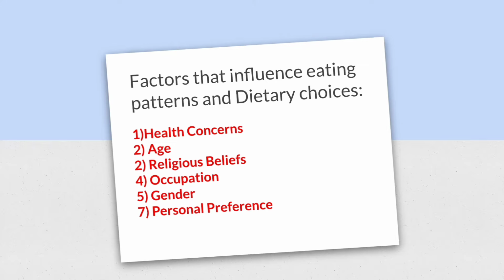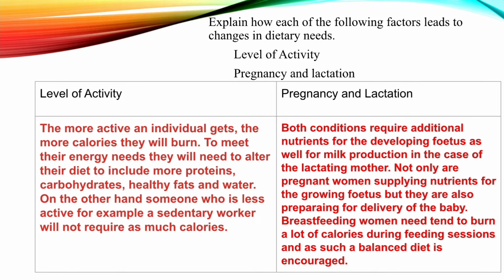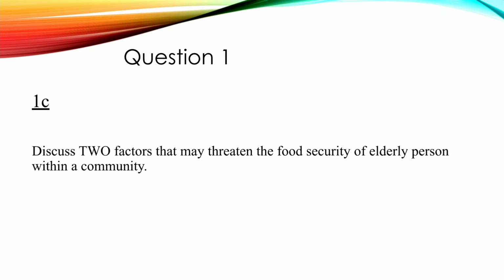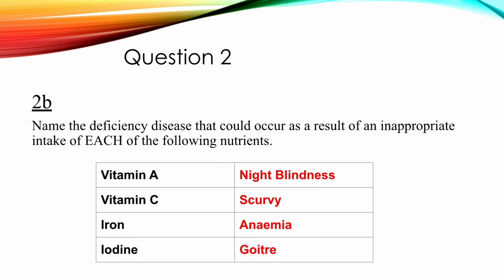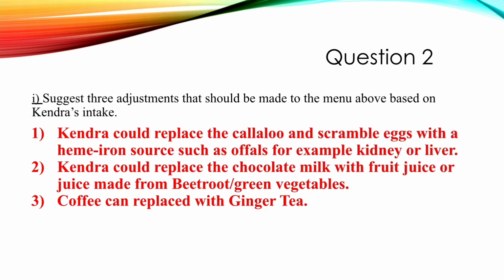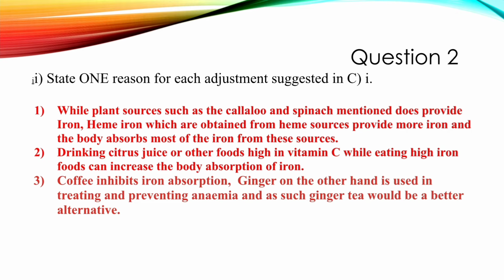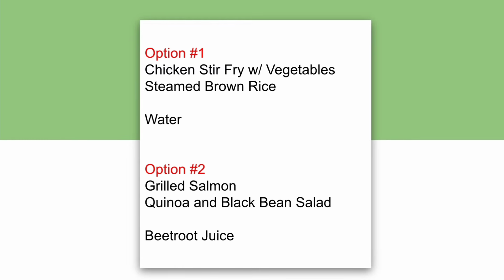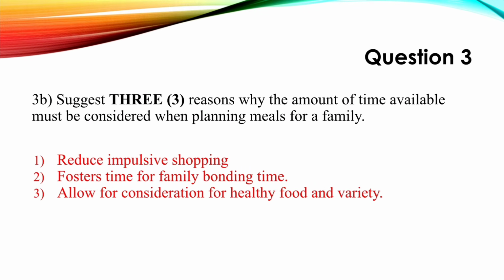Food, Nutrition and Health 2022 Past Paper || Questions 1-3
Hey Foodies!!

Let's review last year's past paper.

Images: Google Images